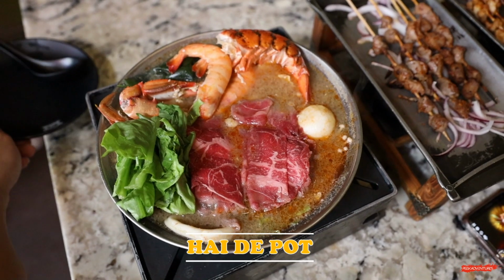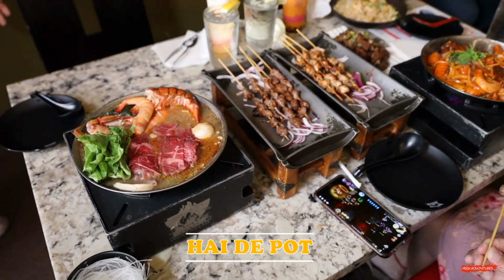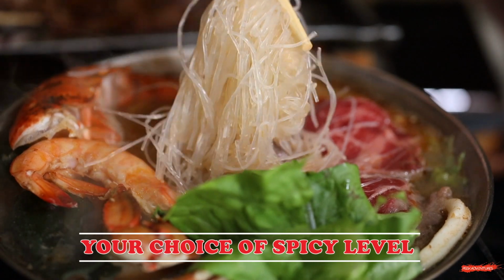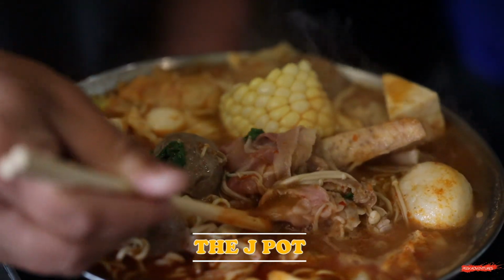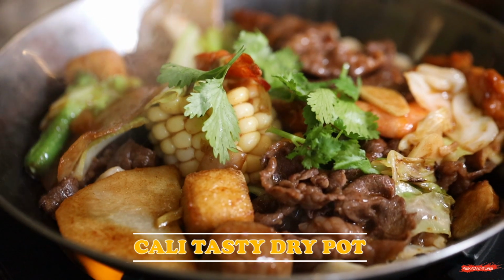The Best Hot Pot in Fresno - J Pot - LET'S GO EAT!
J Pot mini hot pot is located River Park, Fresno, CA.